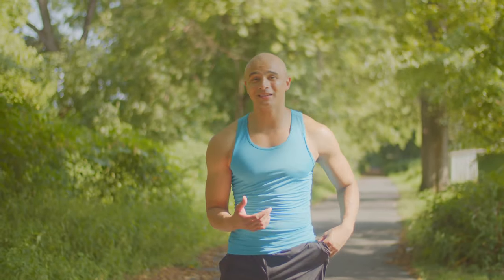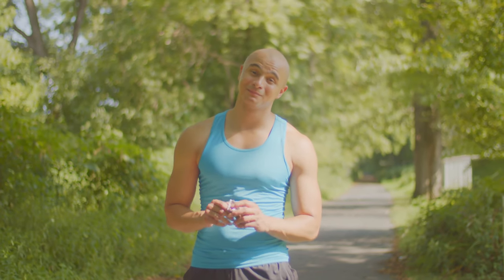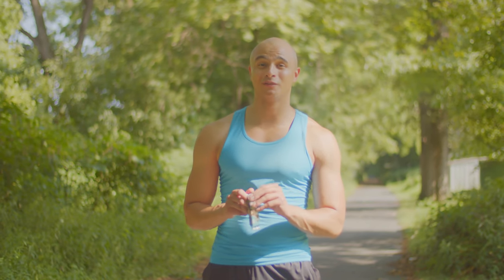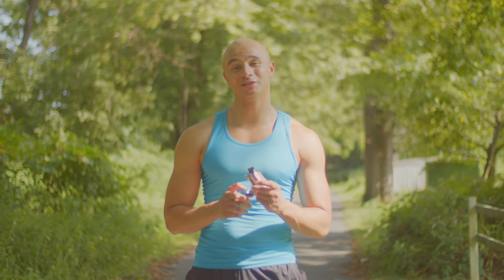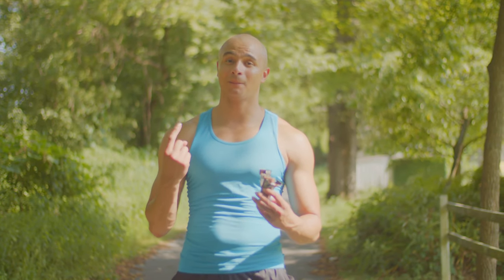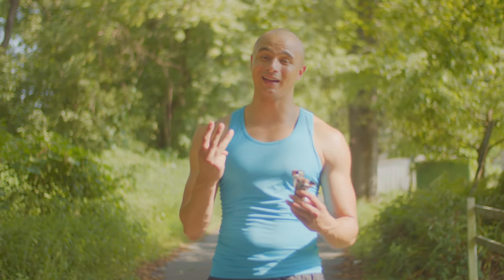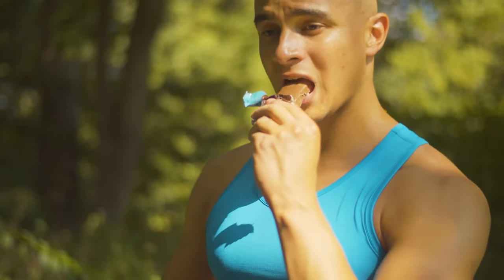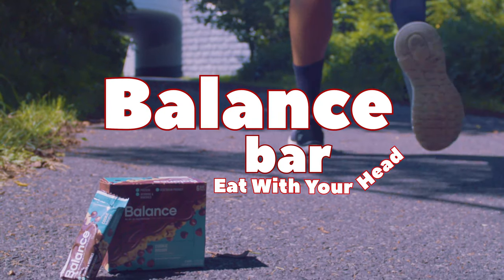Balance Bar Commercial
A healthy active Balance Bar Commercial.